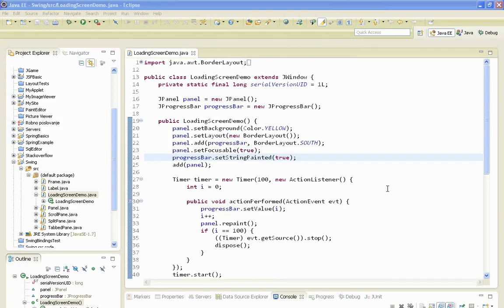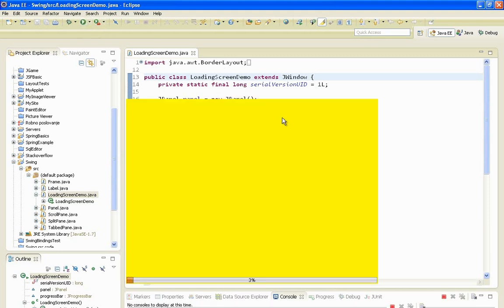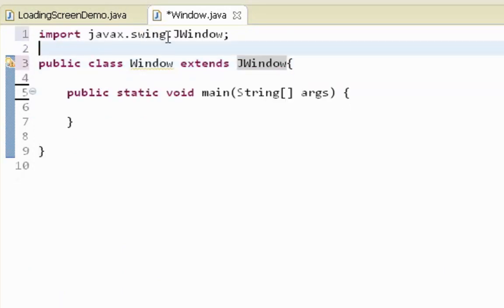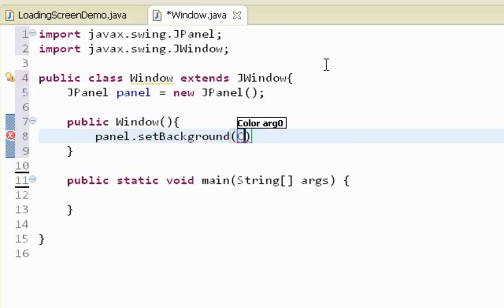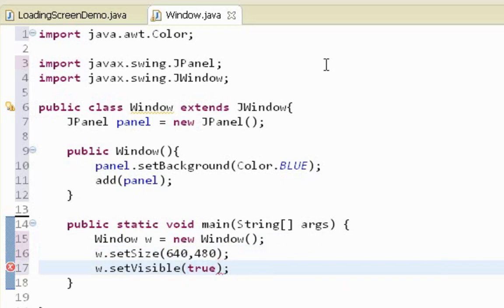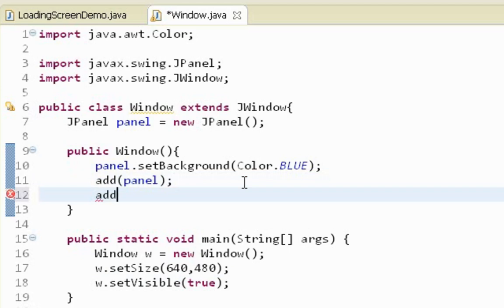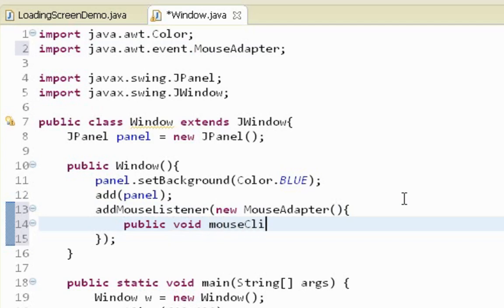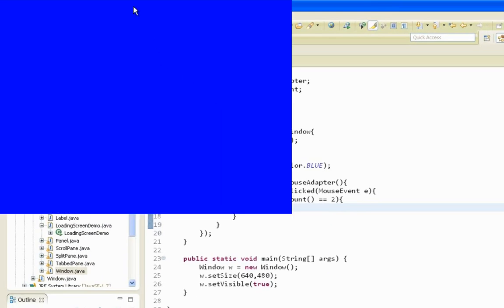Java swing GUI tutorial #7: JWindow